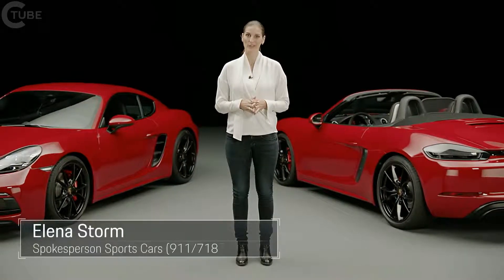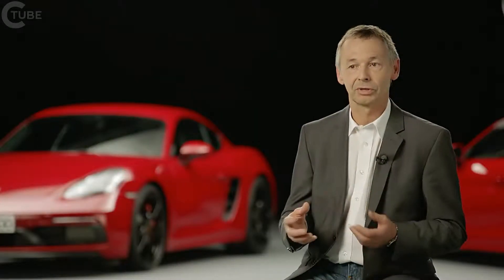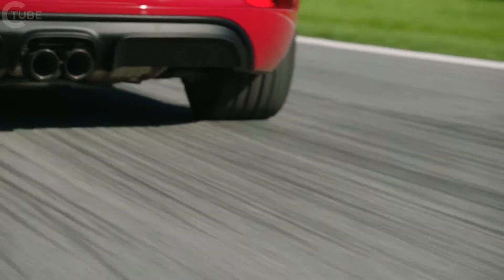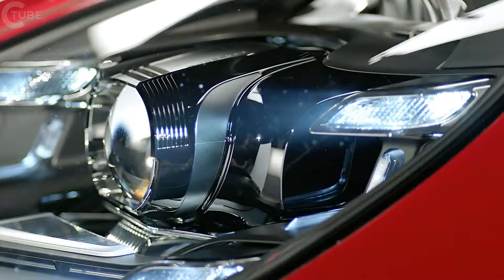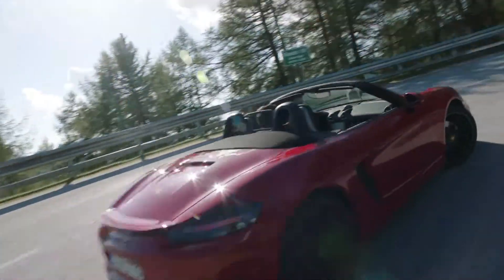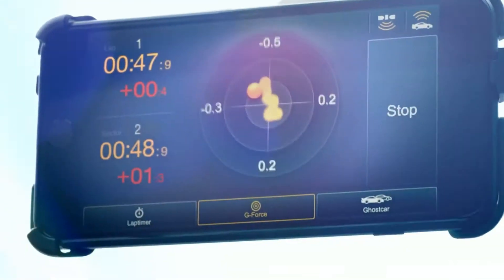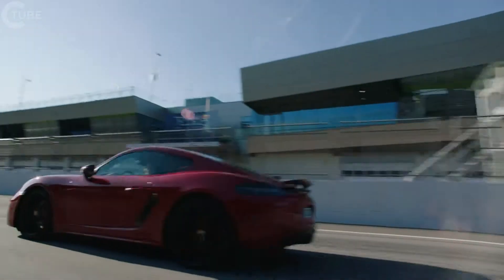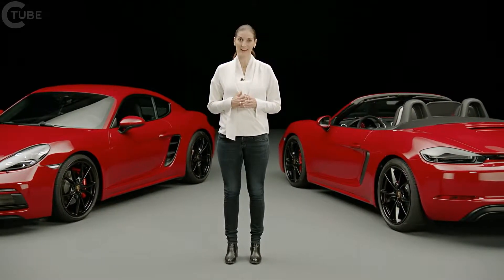مواصفات بورش 718 بوكستر/كايمان GTS | ٢٠١٨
وتقوم بورشه بتوسيع نطاق محركها المتوسط ​​مع النظام الجديد غس-718 بوكس-ستر غس و 718 كايمان غس. وقد تم الآن زيادة قدرة المركبات إلى 269 كيلوواط (365 حصان) بفضل القناة المستحدثة حديثا والشاحن التوربيني الأمثل لمحرك الملاكمة سعة 2.5 لتر وأربع أسطوانات.

مع هذه التحسينات، يوفر المحرك 11 كيلوواط (15 حصان) أكثر قوة من طراز 718 S و ما يصل إلى 26 كيلوواط (35 حصان) أكثر قوة من النماذج السابقة لها غس مع محركات يستنشق طبيعيا.

وتتوفر السيارات الرياضية الجديدة ذات المحرك المتوسط ​​مع ناقل الحركة اليدوي بست سرعات أو ناقل الحركة بورش دوبلكوبلونغ الاختياري (بك). وقد تم تجهيز مركبات النظام العالمي للاتصالات (غس) بمجموعة من الخيارات، مثل مجموعة سبورت كرونو و بورش توركي فيكتورينغ (بتف) مع قفل تفاضلي خلفي ميكانيكي وإدارة بورشه أكتيف سوسبنزيون ماناجيمنت (بسم)، مما يخفض الجسم بمقدار عشرة مليمترات .

المزيد من القوة لمزيد من الأداء:

أقصى عزم دوران 430 نانومتر يوفر أفضل التسارع والمرونة القيم. هذا متاح بين 1،900 و 5،000 دورة في الدقيقة. عند دمجها مع حزمة بك و سبورت كرونو، تسارع نماذج غس من صفر إلى 100 كم / ساعة في 4.1 ثانية. السرعة القصوى للمركبة هي 290 كم / ساعة.
نموذجي غس: العديد من العناصر السوداء داخل وخارج
وتظهر نماذج نظام غس في خط نموذج 718 ليس فقط من حيث التكنولوجيا، بل أيضا في تصميمها البصري.

 ويؤكد المئزر الجديد للتصميم الرياضي في مقدمة السيارة الطابع الرياضي للسيارات. كما هو الحال في نماذج غس، فإن وحدات الإضاءة الأمامية والمصابيح الأمامية ثنائية زينون ملونة باللون الأسود. في الجزء الخلفي من السيارة، أضواء الذيل الملون، والشعارات السوداء، المئزر الخلفي الأسود والأنابيب السوداء الموضوعة مركزيا من نظام العادم الرياضي القياسية تعطي غس مظهره الفريد. أسود غس والشعارات في قاعدة الأبواب وعجلات 20 بوصة رسمت باللون الأسود (الانتهاء من الساتان) استكمال العرض الجانبي.

عالية الجودة ألكانتارا وبورشه المسار الدقة التطبيقات
الجينات غس أيضا تشكيل الداخلية. يتم دمج ساعة توقيت حزمة سبورت كرونو) متضمنة معيارا (كمكون مركزي في لوحة القيادة. ويمكن لكل من السائق والراكب الأمامي الاستمتاع بالمقاعد الرياضية التي تتميز بمراكز ألكانتارا كما هو الحال مع طرازات غس بورش الأخرى.

 المقاعد الرياضية زائد مع الشعارات غس على مساند الرأس يمكن تعديلها إلكترونيا بطريقتين وتوفير مزيد من الدعم الجانبي والراحة. بالإضافة إلى ذلك، الداخلية تتميز نسبة عالية من الكانتارا، والتي يمكن العثور عليها على تقليم عجلة القيادة، وحدة التحكم المركزية ومساند للذراعين، على سبيل المثال. وعلاوة على ذلك، يتم مساعدة السائقين الذين لديهم شغف خاص بالرياضة من خلال تطبيق بورشه تراك بيسيزيون أب (بتبا)، والذي يمكن السائق من تسجيل البيانات وعرضها تلقائيا وتحليلها على هواتفهم الذكية.

تتوفر نماذج 718 غس من أجل الشراء الآن وتصل إلى الوكلاء في منتصف ديسمبر 2017. وأسعار المركبات بما في ذلك ضريبة القيمة المضافة والخصائص الخاصة

الأسعار في ألمانيا هي كما يلي:

718 بوكستر GTS تبدأ من  78،160 يورو

718 كايمان GTS تبدأ من   76،137 يورو